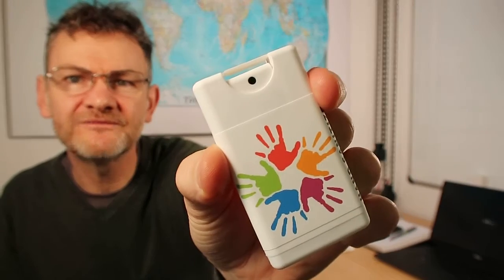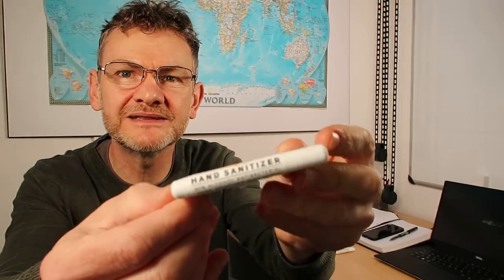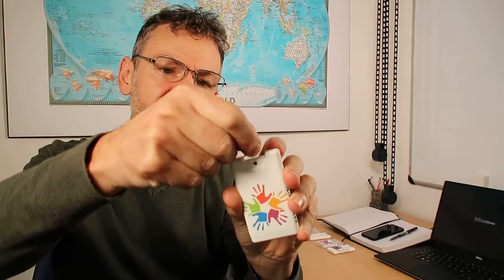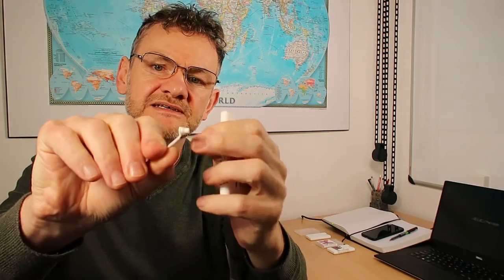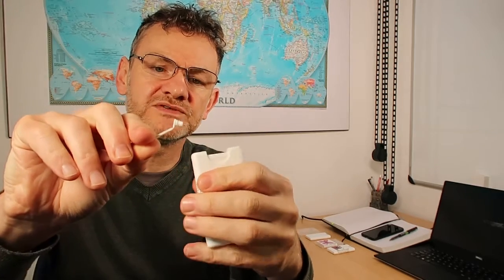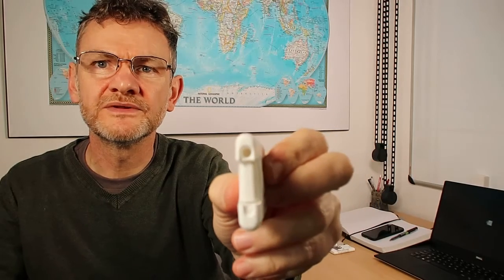Pocket Hand Sanitizer Refillable Hands Design 15ml Hand Sanitizer